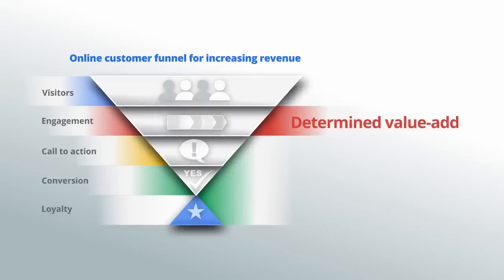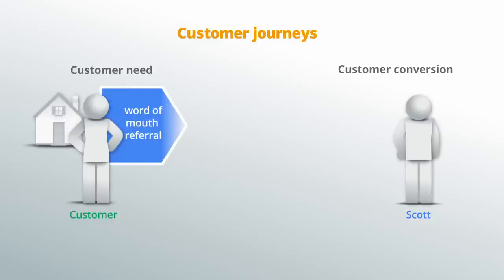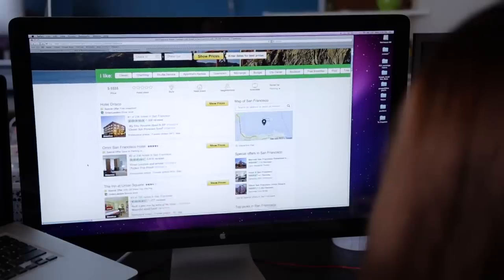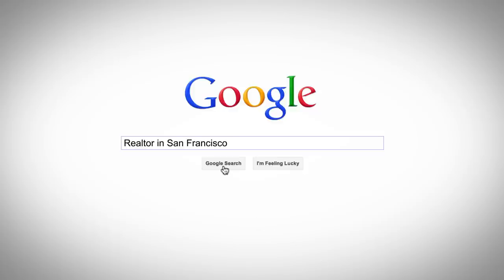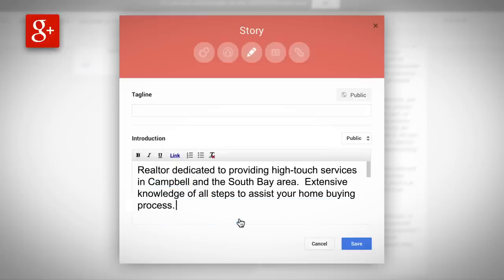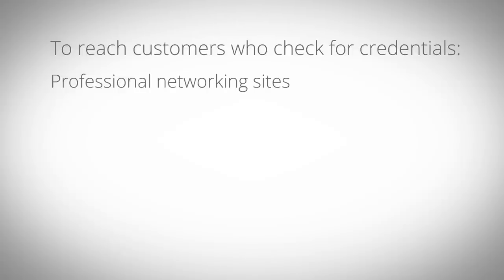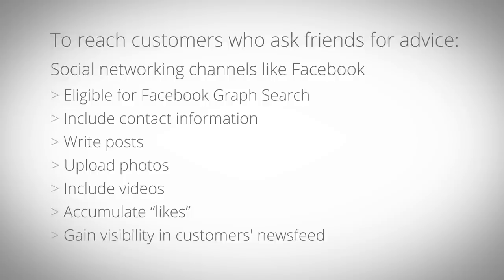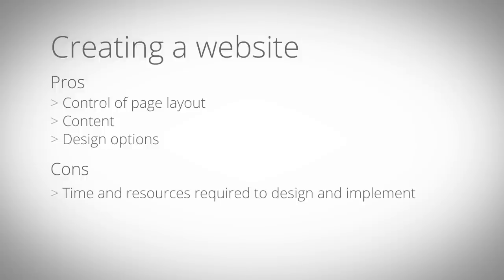Bring your local business online #3: Find potential customers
Video #3 in a series to help build an online presence for your local business. Marnie and Scott figure out their customers’ most common journeys to reach their business. We'll use their examples to brainstorm how you can reach customers on review sites, through search engines, maps apps, and social and professional networking sites.